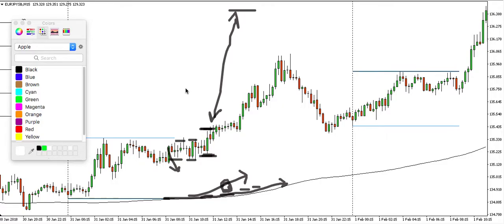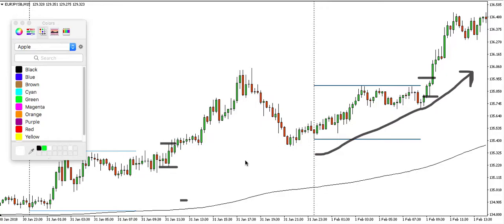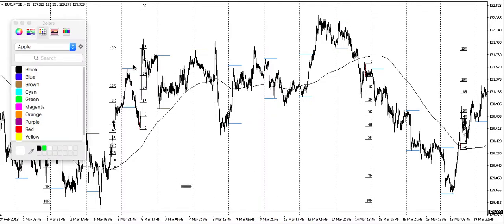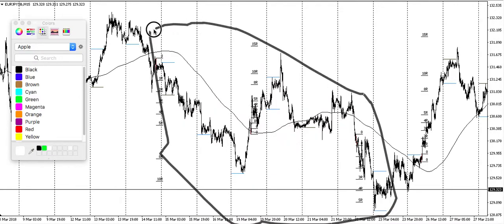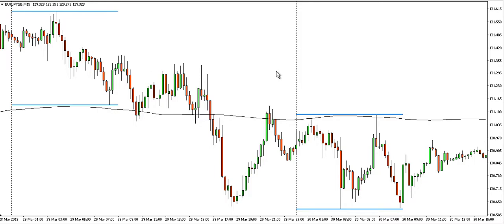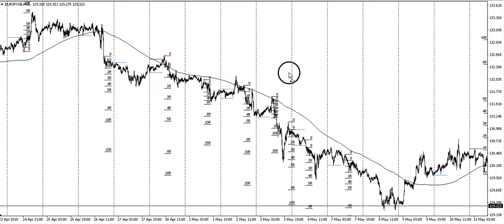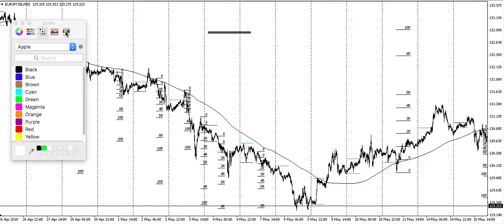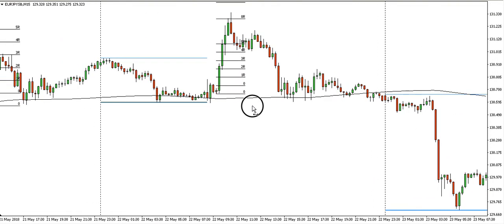Saturday 30th June